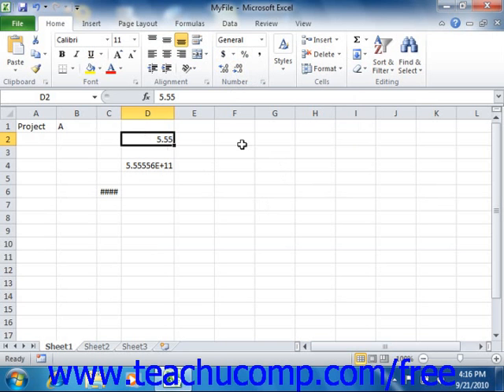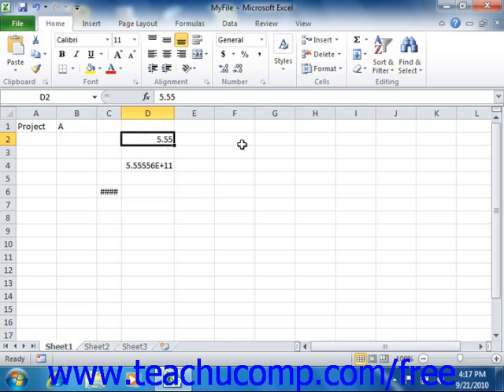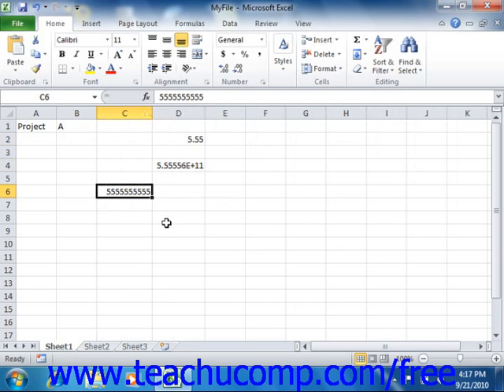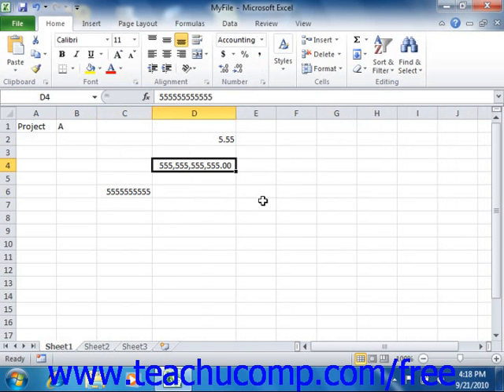Excel 2010 Tutorial Entering Numbers into Cells Microsoft Training Lesson 2.10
Learn how to enter numbers into cells in Microsoft Excel A clip from Mastering Excel Made Easy v. 2010. - the most comprehensive Excel tutorial available. Visit us today!